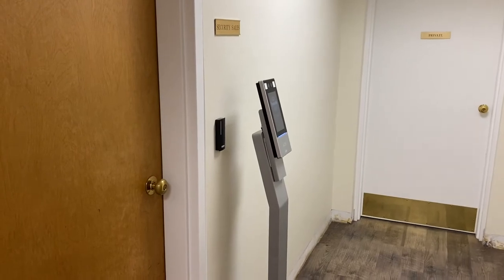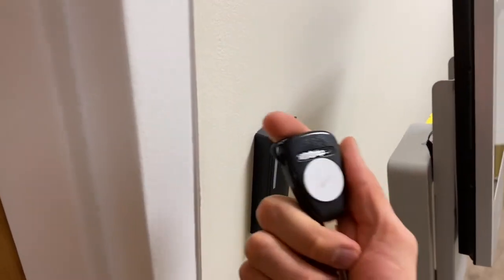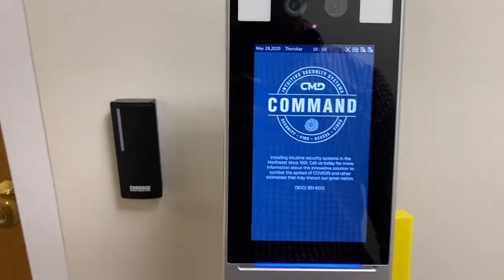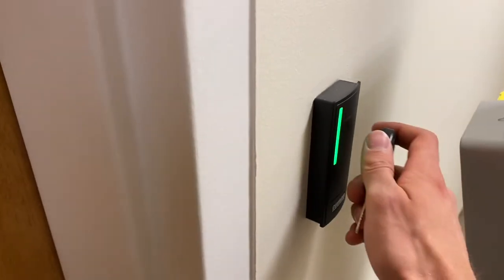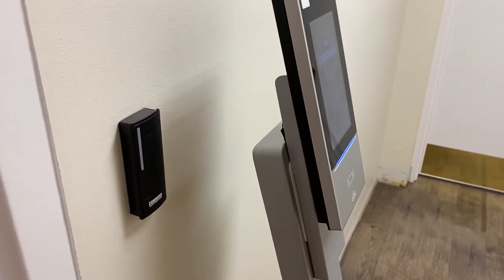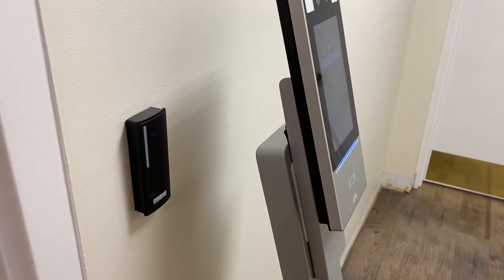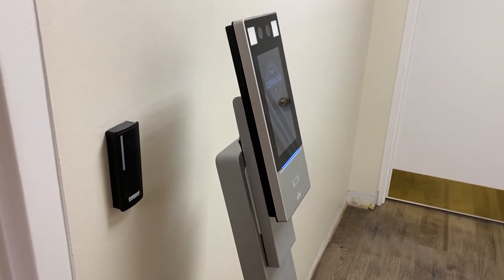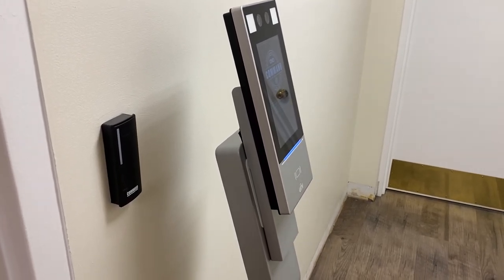Temperature and Mask Detection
As offices across the State and Country begin to reopen their doors to employees, tenants, customers, and other visitors. It's important to comply with any local requirements for reopening. In some cases businesses are being encouraged to have employees and visitors wear face masks and to check the temperature of people who walk through the door. We want to be clear about something, this is not necessarily a legal requirement to open and we can no provide any legal advice. We do have a solution for our customers who chose to check for masks and temperatures as people walk through the door. We have a short video on Facebook (you do not need a Facebook account to view this video) of what our solution is. This can be used as a stand alone device or it can be integrated with the access control system we have installed for you.

We hope all of our customers are safe. If you need anything from us.